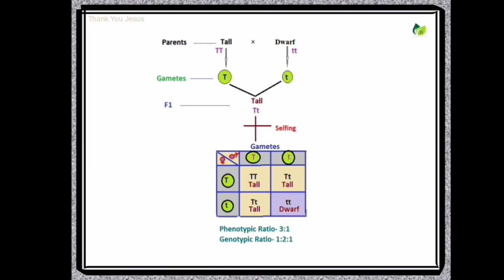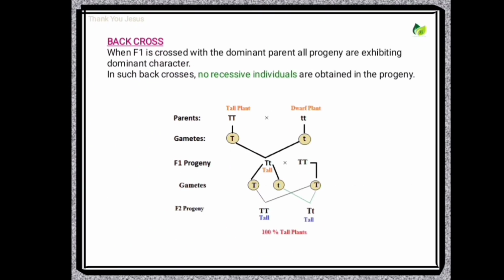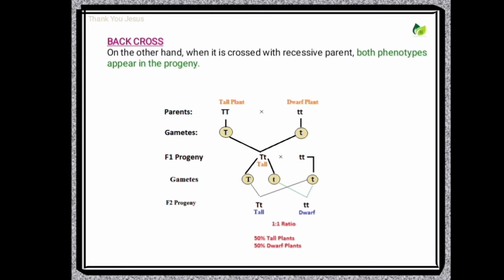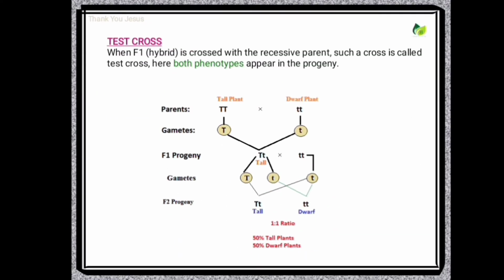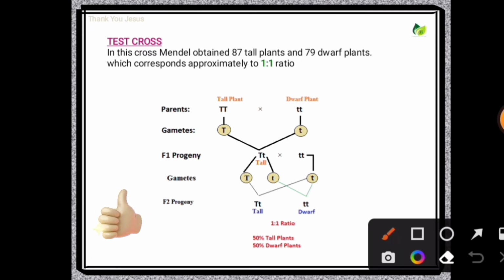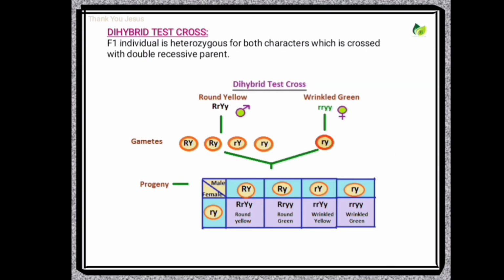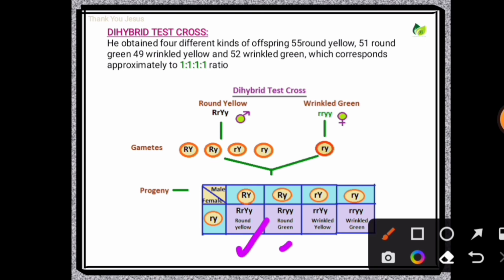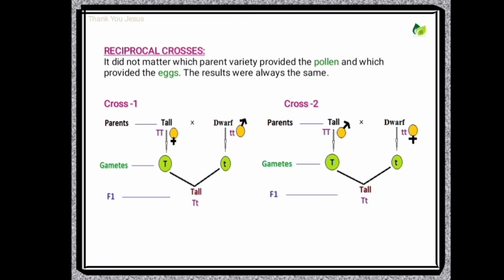Back Cross | Test Cross | Reciprocal Crosses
● On this video you are  going to know "back cross,  test cross & reciprocal crosses"